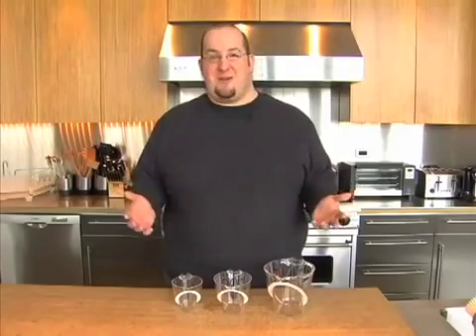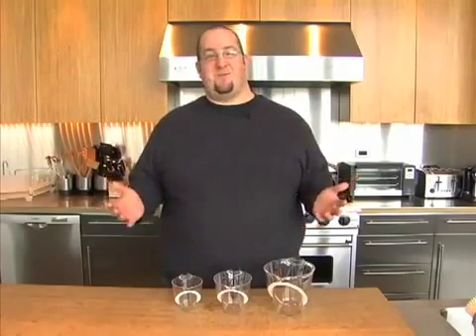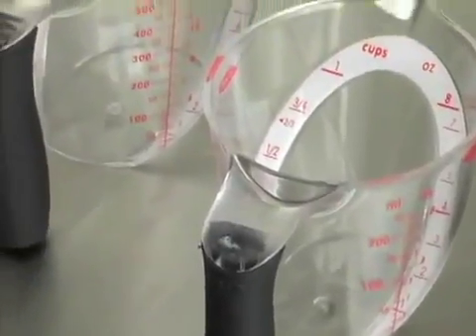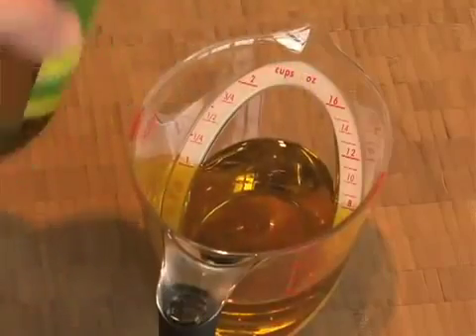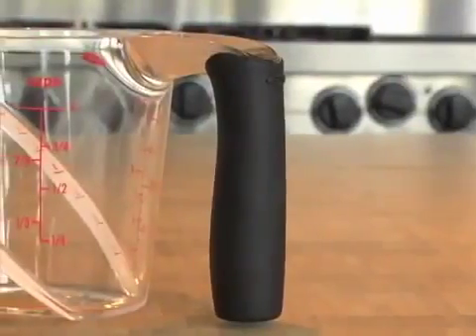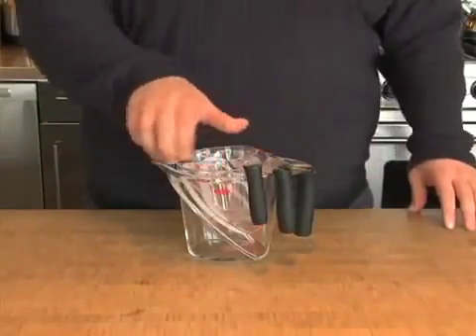Jarra medidora OXO GOOD GRIPS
Jarra medidora OXO GOOD GRIPS   Ayudas Dinámicas RC0055